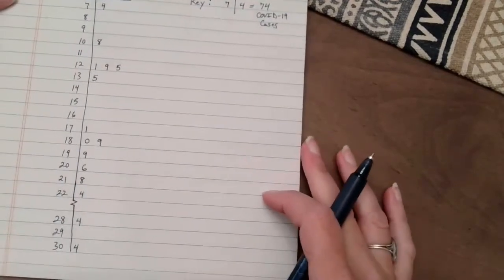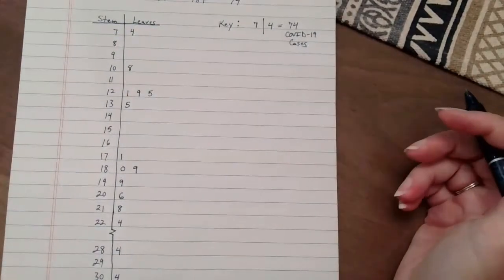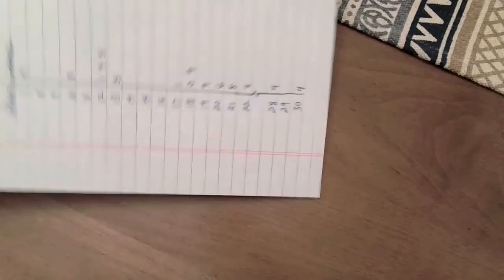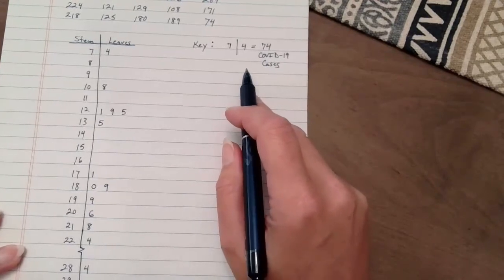Stem-and-Leaf Displays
An example of how to set up a stem-and-leaf display with a brief discussion of the perks of this particular data organizer